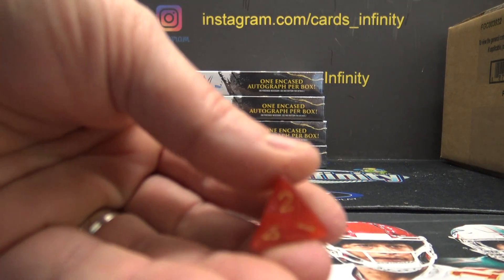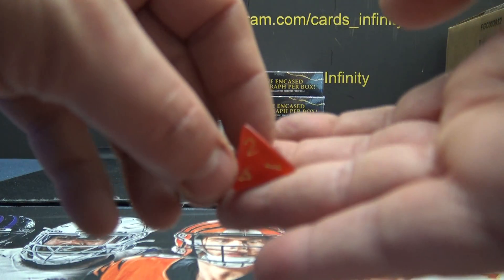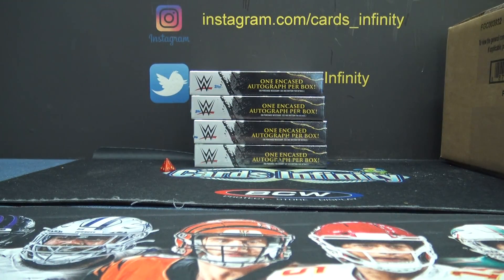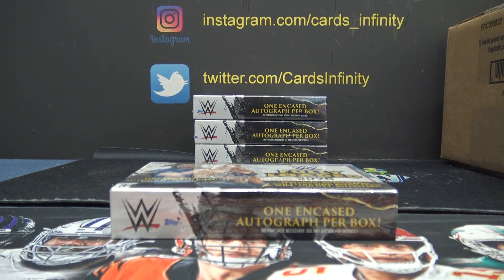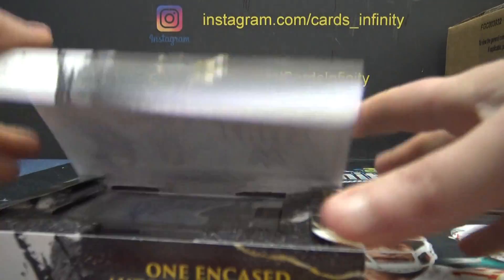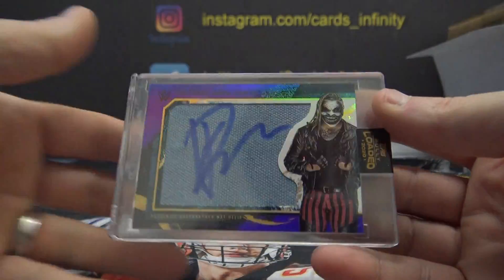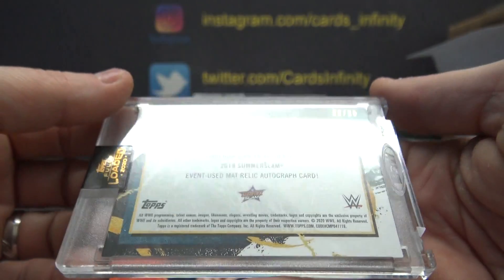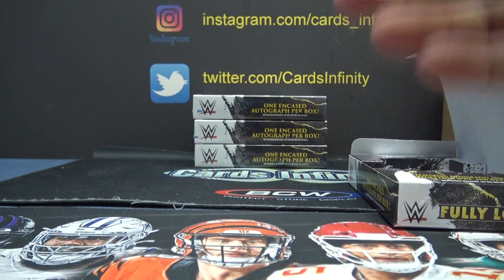Corey's 2020 Topps Fully Loaded Wrestling Box Break